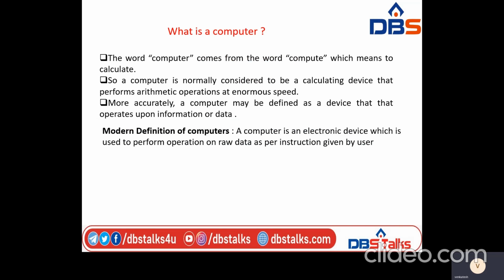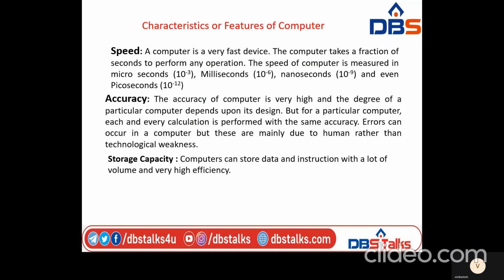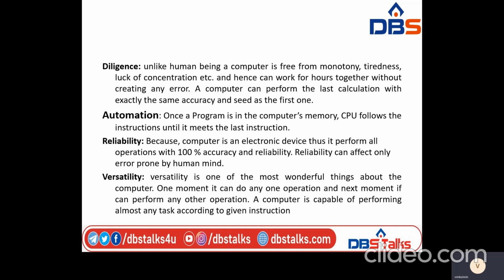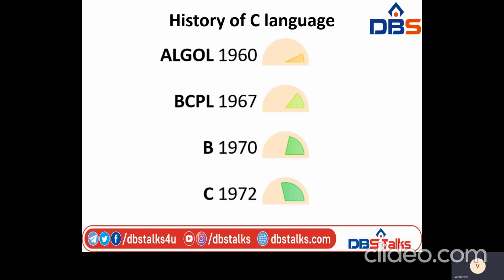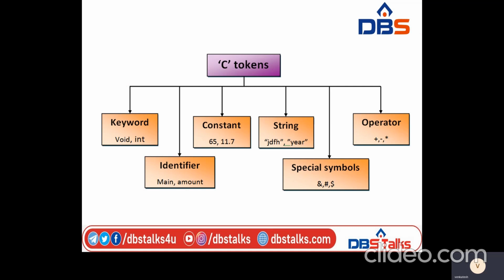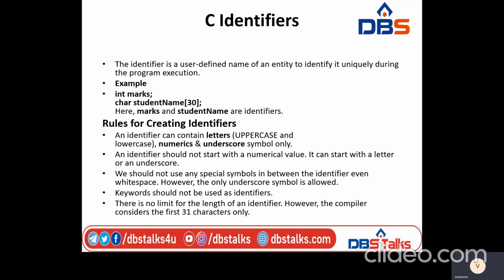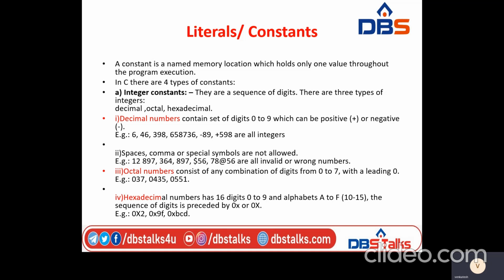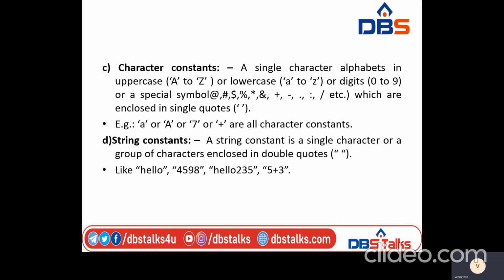DBS -C programming &Data structuresBranch:ECEYEAR:I YEAR-II SEMUNIT I: Introduction to C Language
In this we have studied about what a computer is and features of computers. And also explained about tokens in c language like keyword, identifier, constants in c
 Subject: C programming &Data structures
Branch:ECE
YEAR:I YEAR-II SEM
UNIT I: Introduction to C Language
Title:  C LANGUAGE ELEMENT